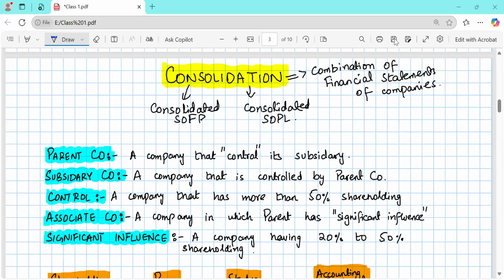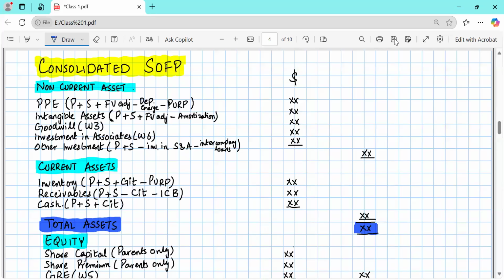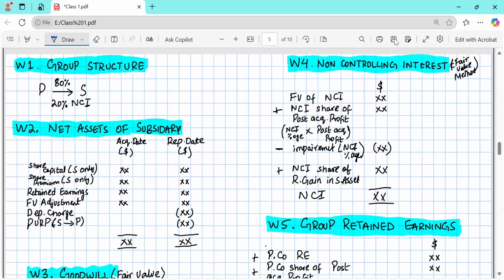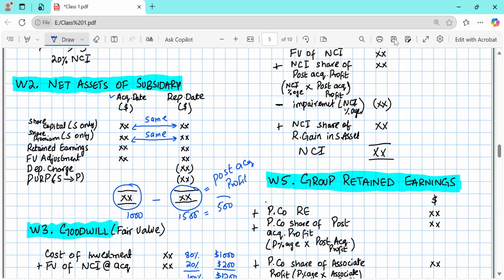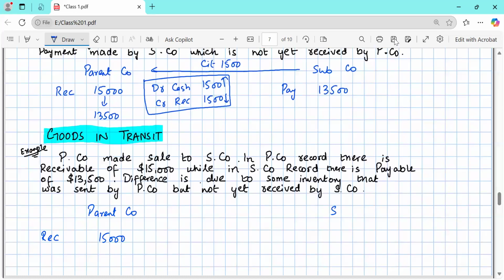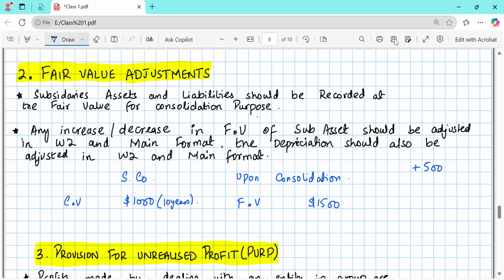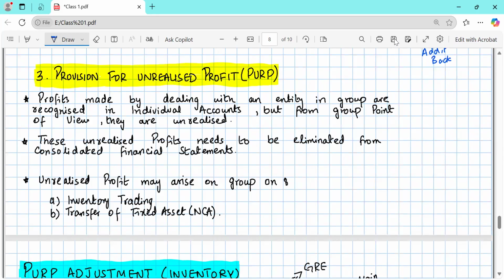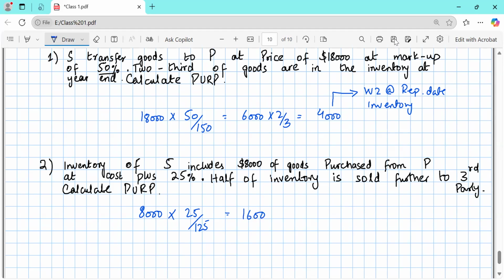ACCA FR | Consolidated SOFP Adjustments P1(English)